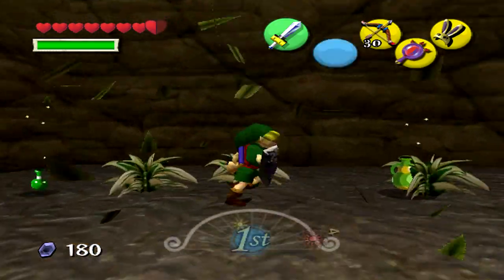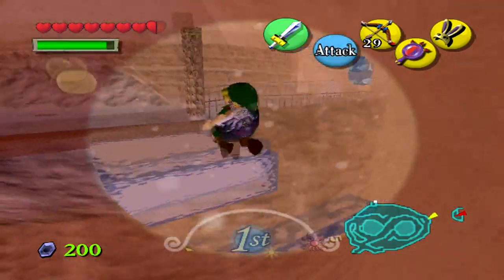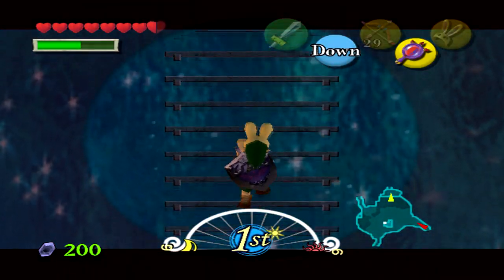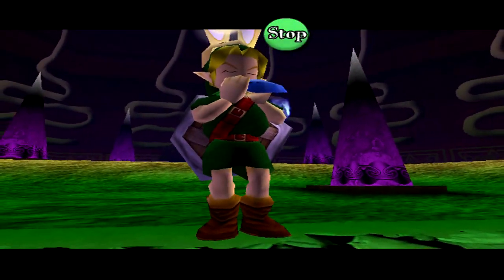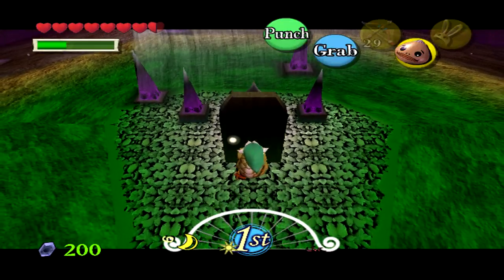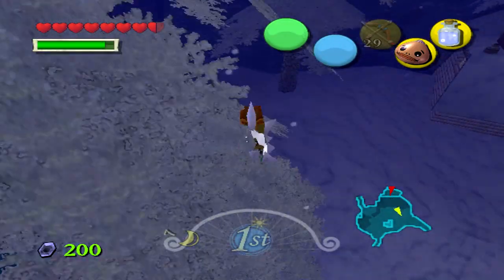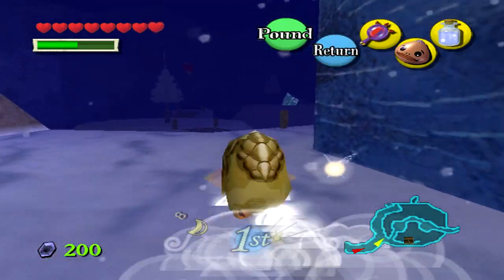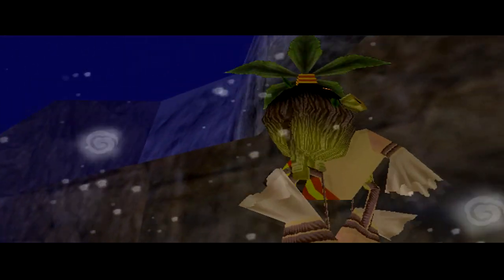Majora's Mask #18: Snowhead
Time to explore around Snowhead!